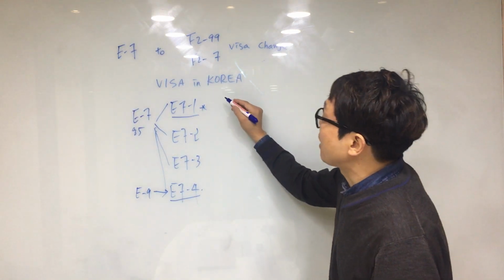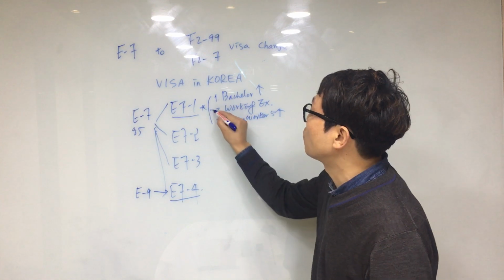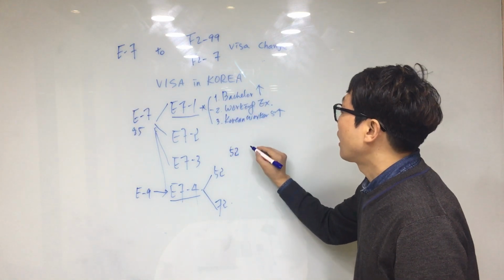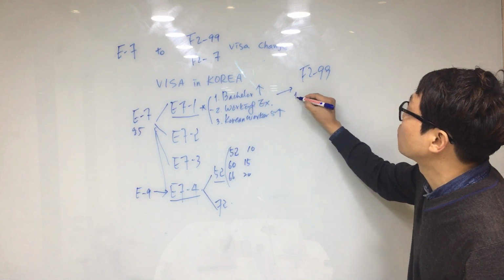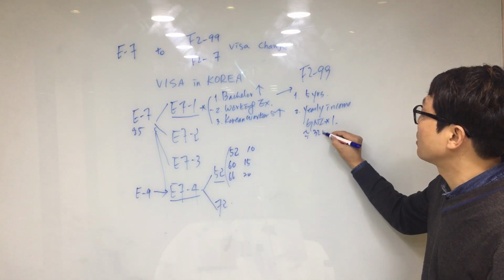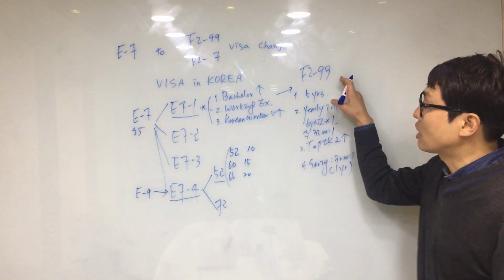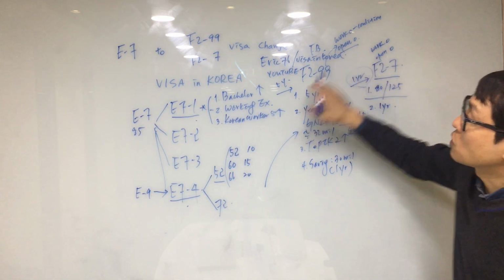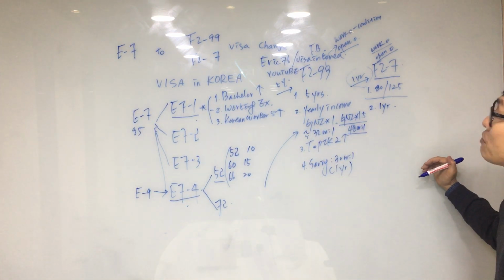visa in korea e7비자 f299비자 f27비자 e7visa f299visa f27visa 180305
Hi This is VISA in KOREA, Mr. Jang.

Today lecture is about how to change E7 visa to F2-99 visa or F2-7 visa.

This lecture provides your to basic requirements to change for residence visa.